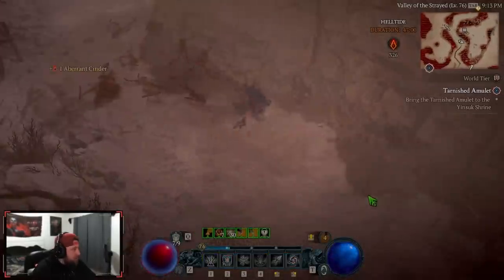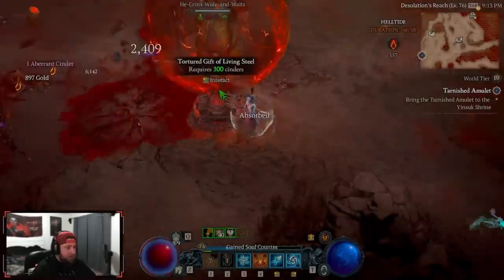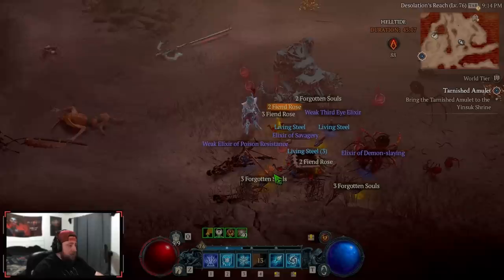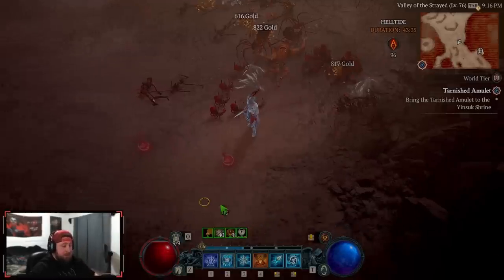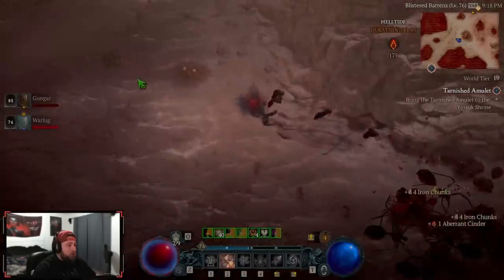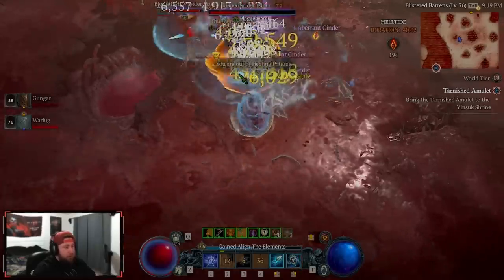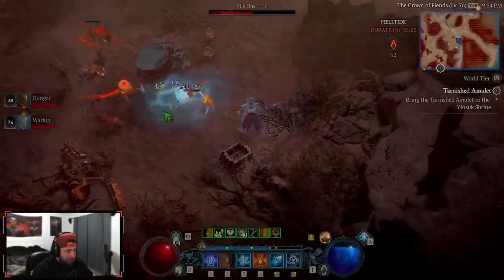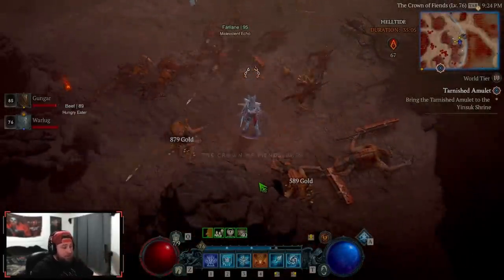Helltides and Living Steel Farming in Diablo 4 Season 2!